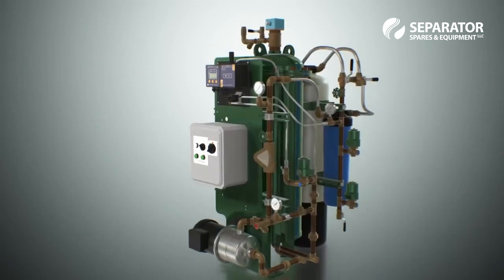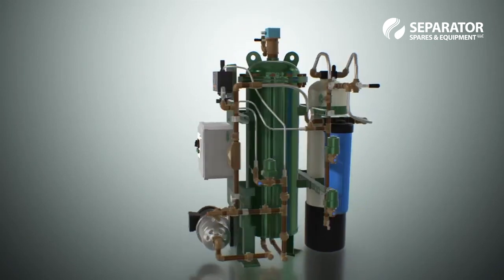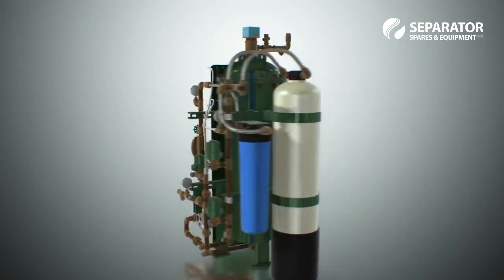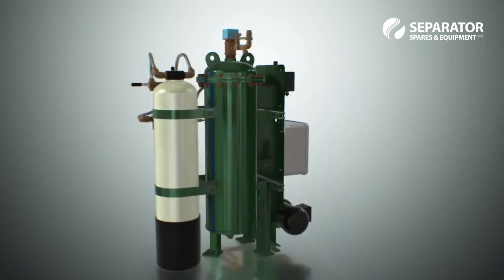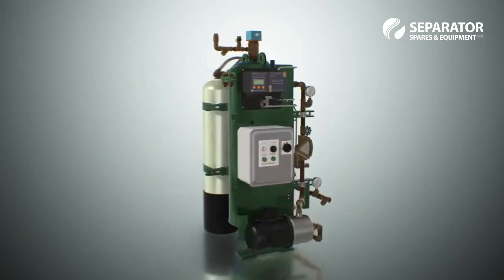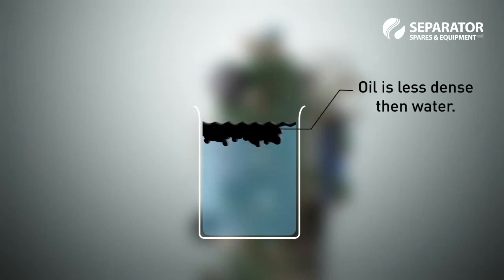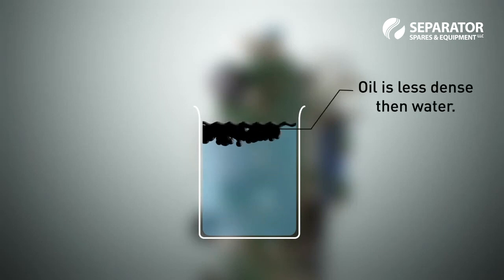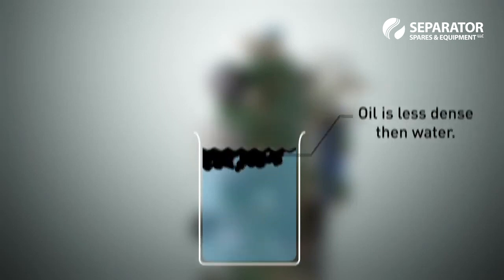What is an Oily Water Separator?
This animated demonstration illustrates how the BOSS Oily Water Separator works. The BOSS Oily Water Separator is known worldwide as a simple, reliable, effective, and affordable oily water separator (OWS) that actually works.

0:01 What is an Oily Water Separator?
An oily water separator is a device that separates oil from water. It must also have the ability to separate contaminants. Some of these contaminants include cleaning products, soot from combustion, rust, sewage, and other things that may be harmful to the ocean.

0:22 The goal of the oily water separator is to produce clean water for discharge.

0:29 A typical oily water separator consists of three (3) basic components: 0:36 - the separator unit,
0:37 - the filtration unit, and
0:38 - the oil content monitor and control unit.

0:42 While every oily water separator may differ mechanically based on its manufacturer, the science behind it is simple. The oil is less dense than water. It can be separated and removed by relying on the differences in specific gravity.

0:59 The oily bilge water passes through multiple stages. The first stage is to remove solids. Then a coalescer where water and oil are broken apart to allow it to be skimmed off. The final stage is to remove residual oil and sludges not eliminated in the previous steps.

1:19 Oily water separators must be fitted with an oil content monitor. This samples water going overboard to ensure oil content is less than 15 ppm (parts per million). If it passes this check, the monitor allows the water to be discharged.

1:36 If the oil content is higher than 15 ppm, the oil content monitor activates an alarm, and the flow is stopped by an automatic shutoff valve.

Separator Spares & Equipment, LLC is an Authorized BOSS Separator Distributor. We are an Authorized BOSS Separator Service Center for oily water separators. Separator Spares & Equipment has a full-time service department that can service your oily water separator needs. We are committed to keeping your current bilge oily water separators environmentally compliant with USCG and IMO requirements.